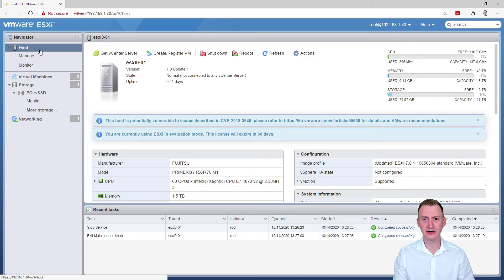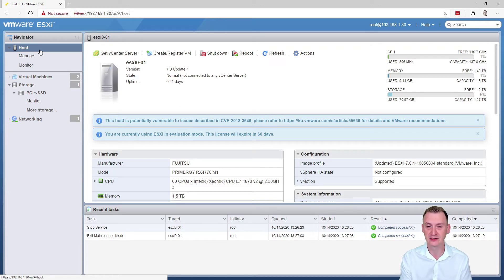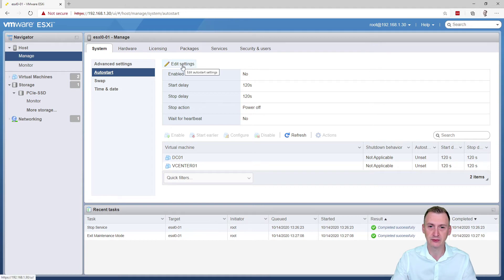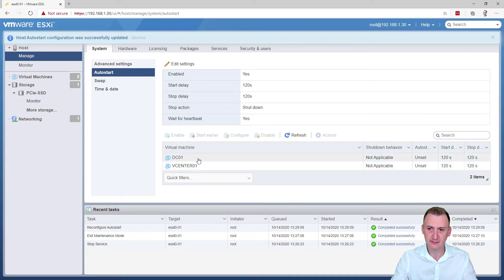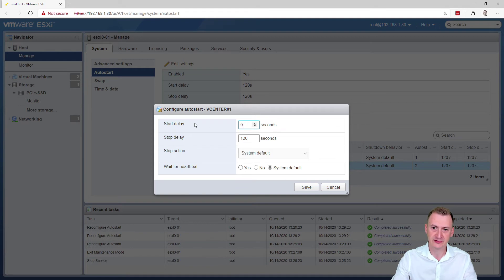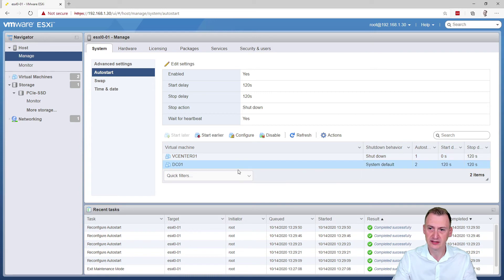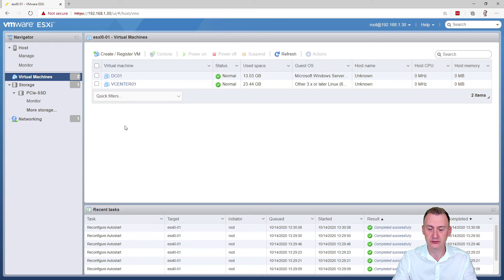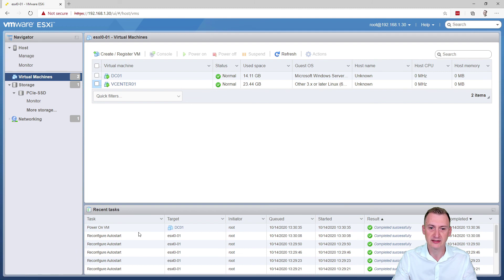How to configure automatic startup of VMs in VMware vSphere ESXi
In this how-to video, I will show you how to configure VMware ESXi to automatically startup virtual machines when the host powers on.